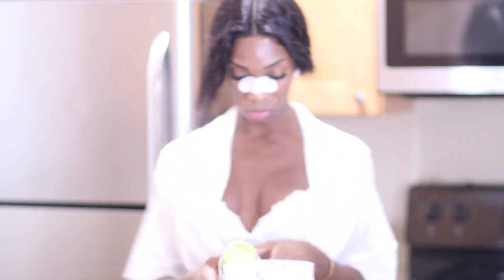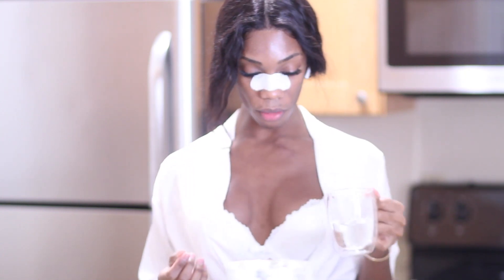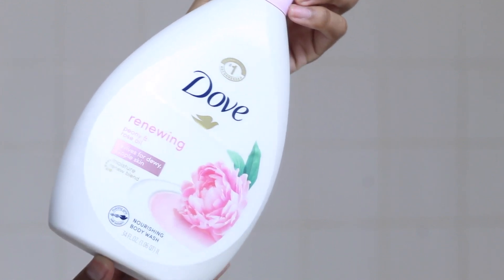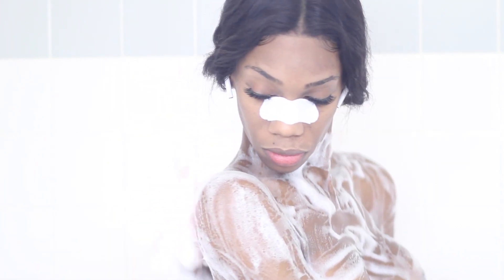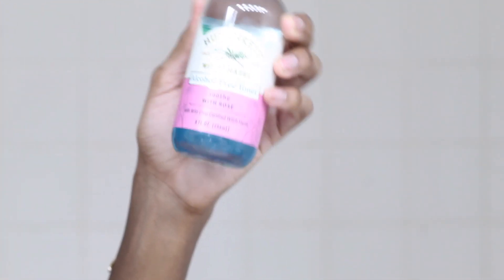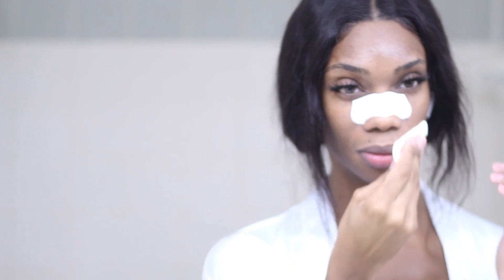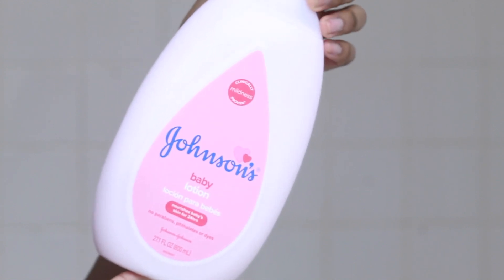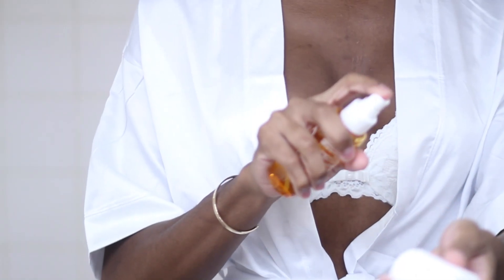Self Care Routine: How I Get Rid Of Acne, Backne, Chestne Scarring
Relaxing, Soothing
Drugstore Self Care Routine

Products Used:
- Humphrey's Witch Hazel Rose Oil
- Biore Nose Strips
- Dove Renewing Peony & Rose Oil Body Wash
- Johnson's Baby Lotion